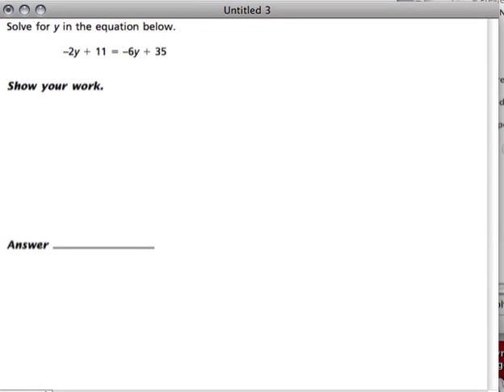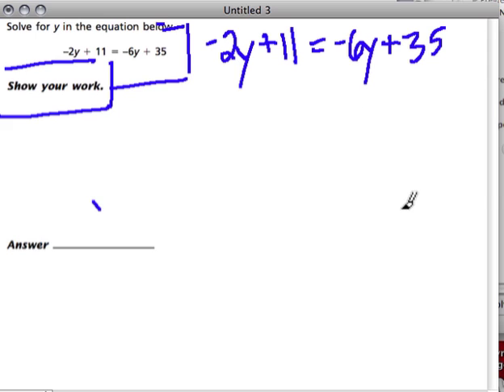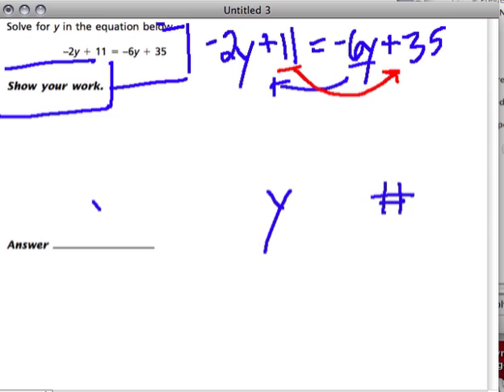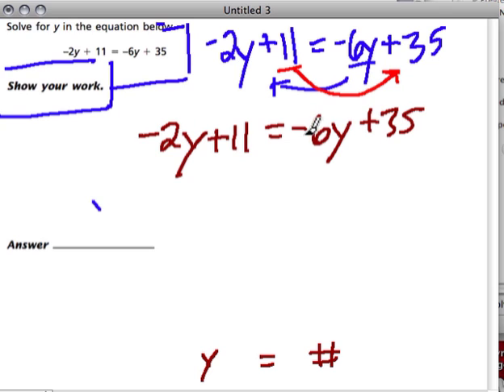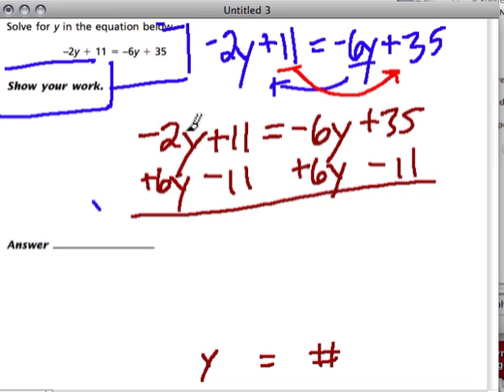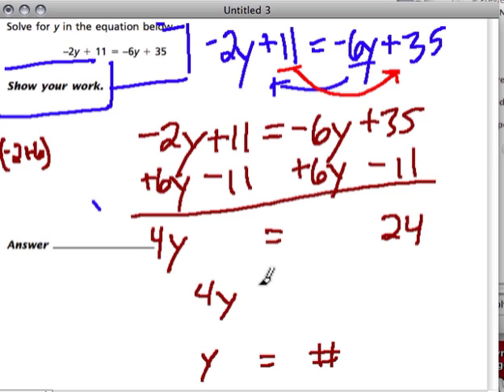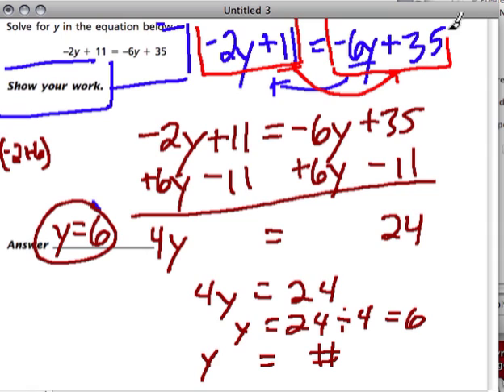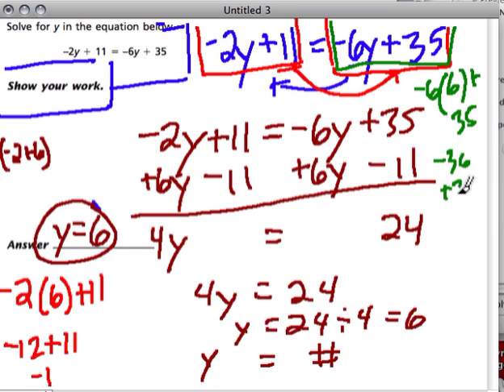Algebra solving for x - 6